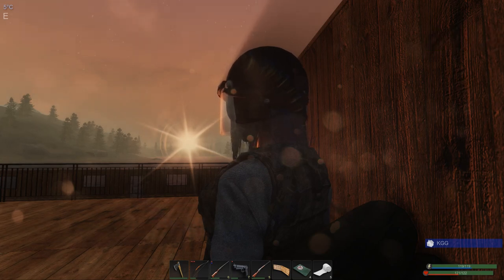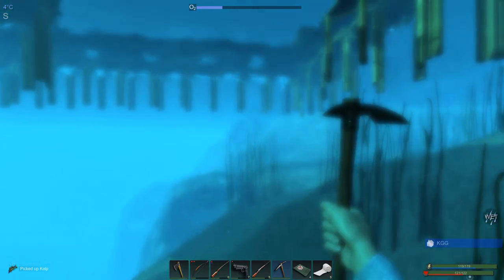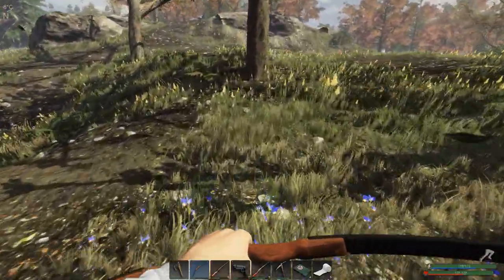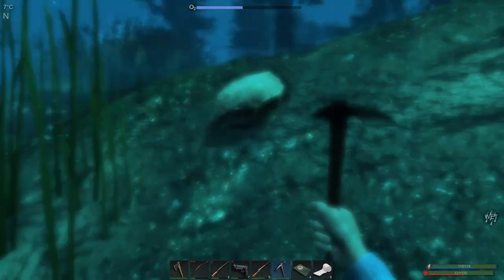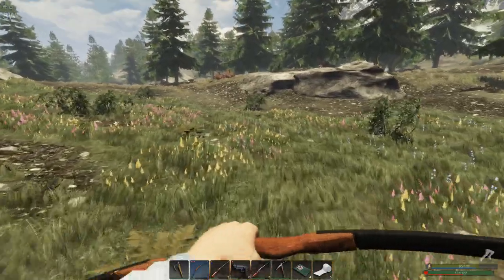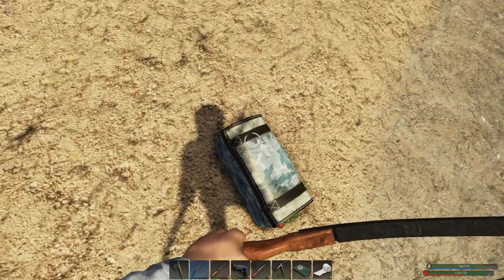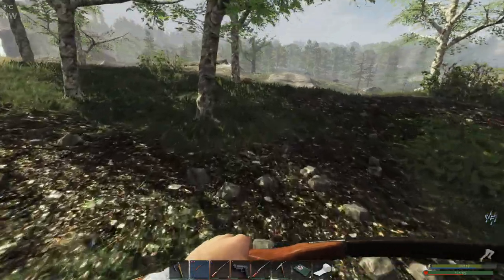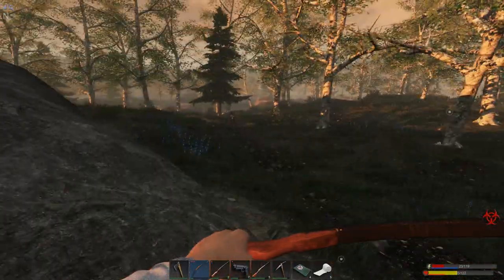Subsistence | Season 2 | Episode 161 | Building and Looting